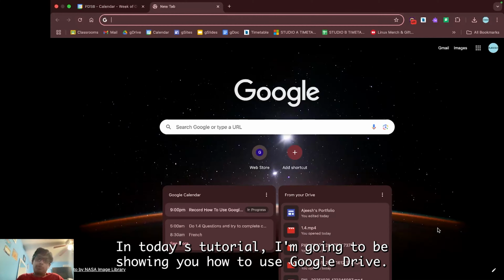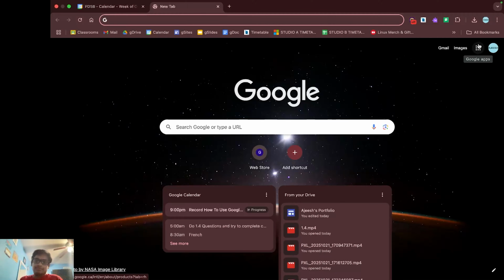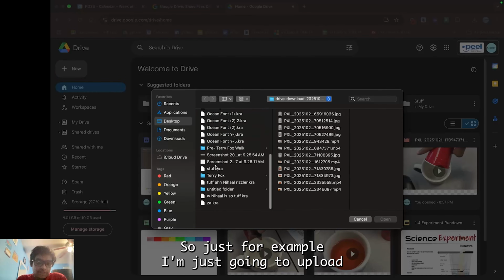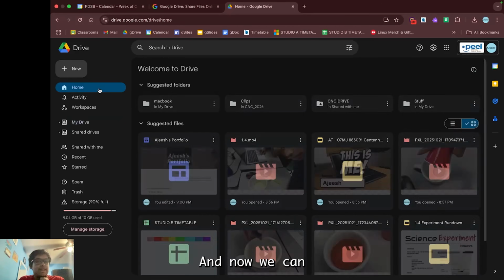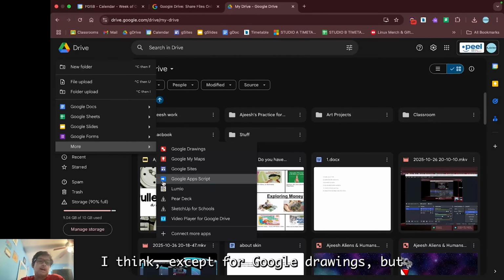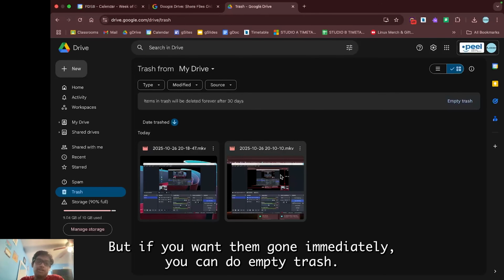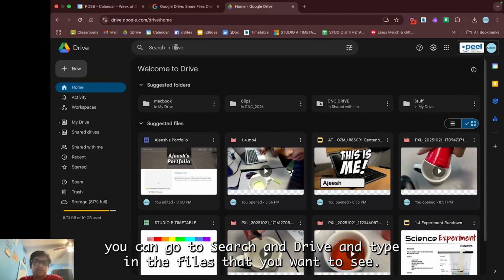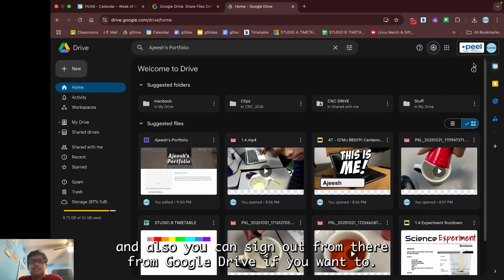How To Use Google Drive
New to using Google Drive ? Then this tutorial is for you !